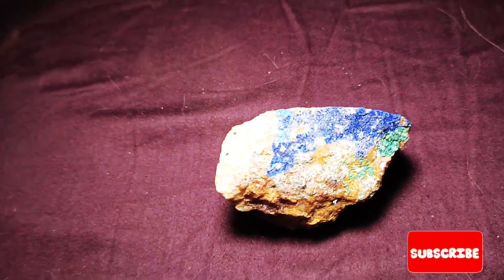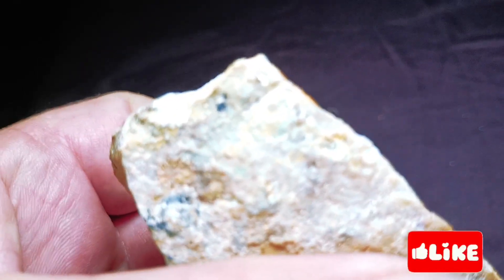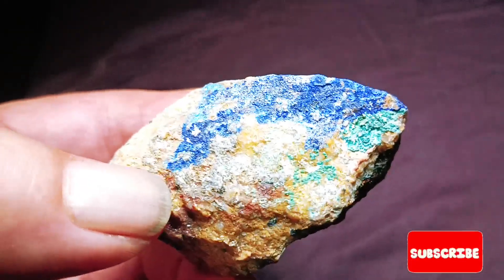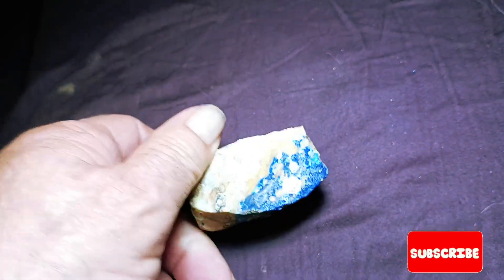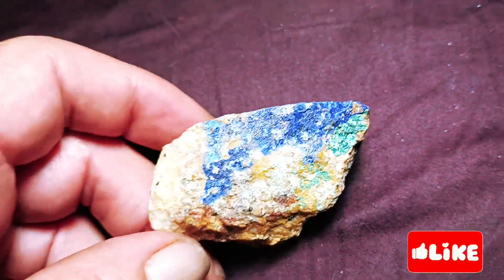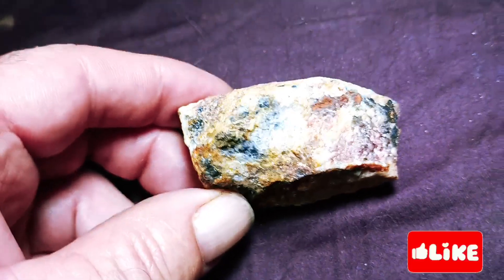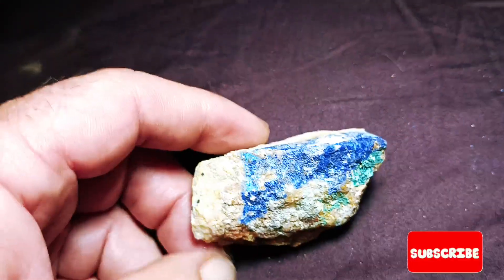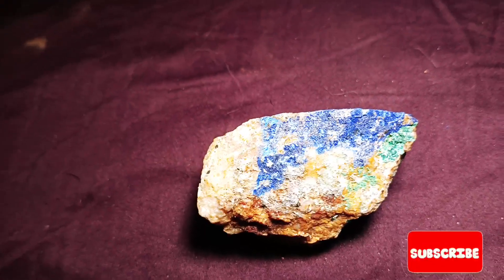azurite malachite Rock Sample